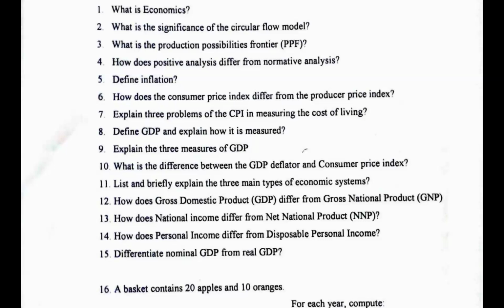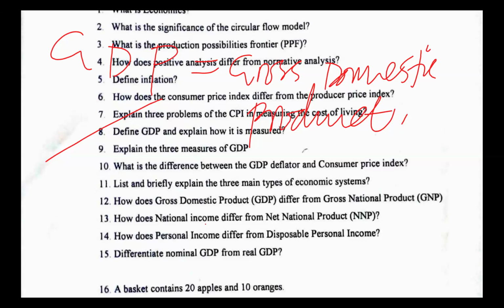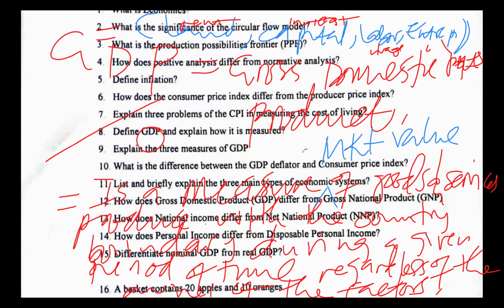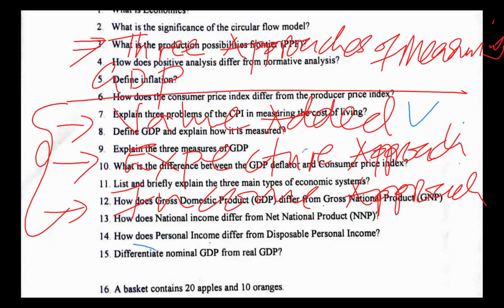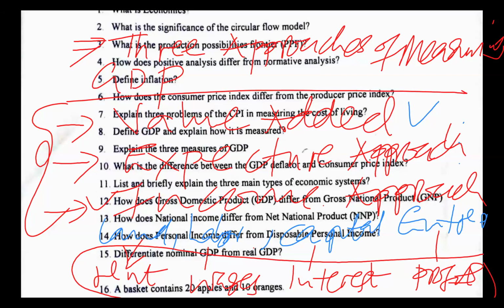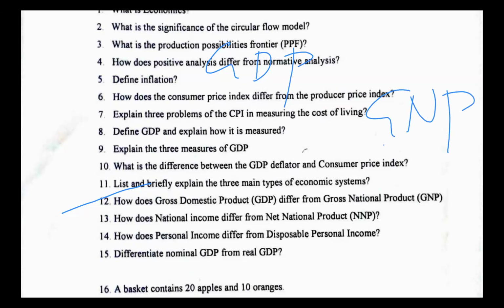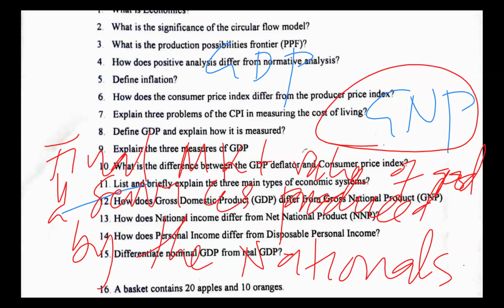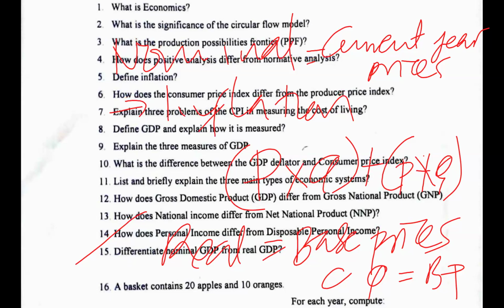GDP ,GNP AND APPROACHES TO THEIR MEASURE.